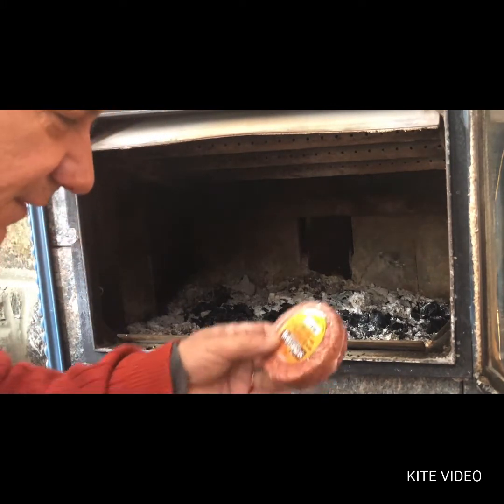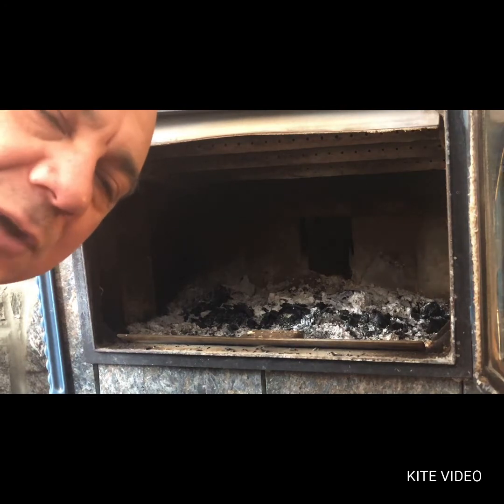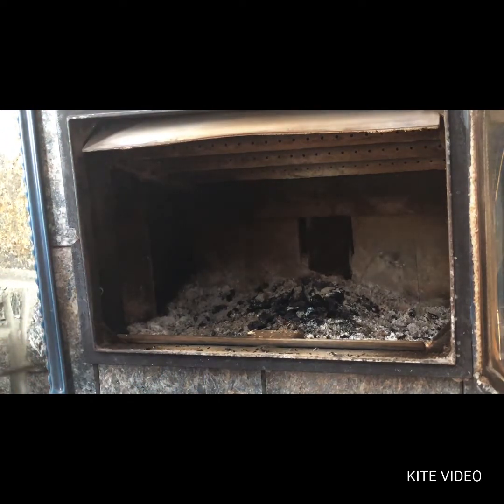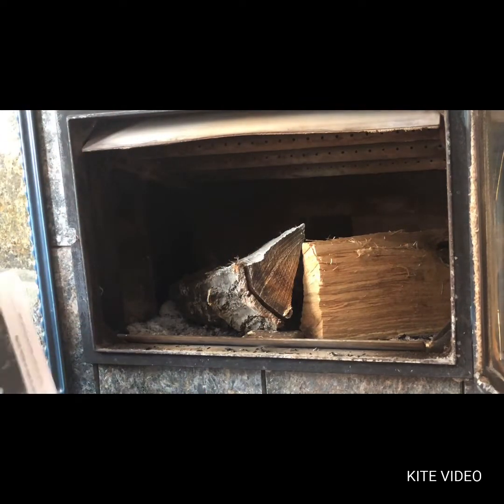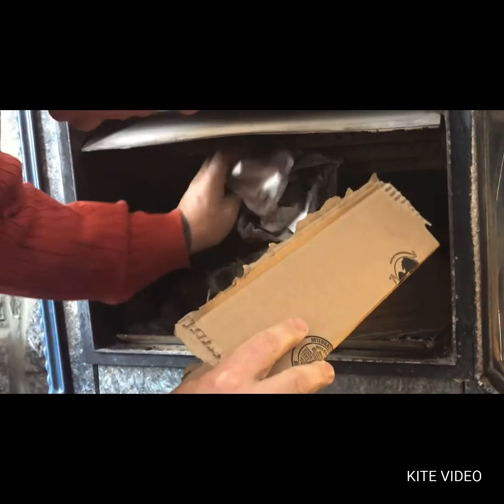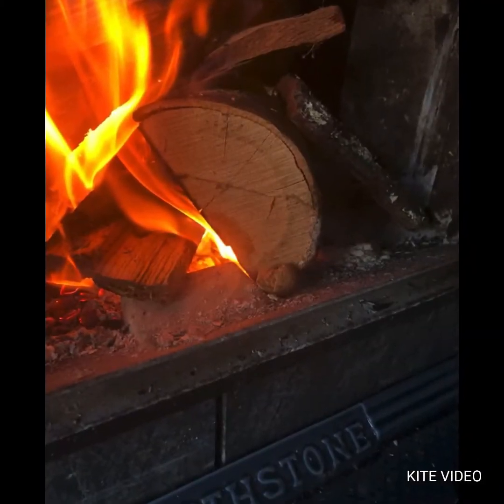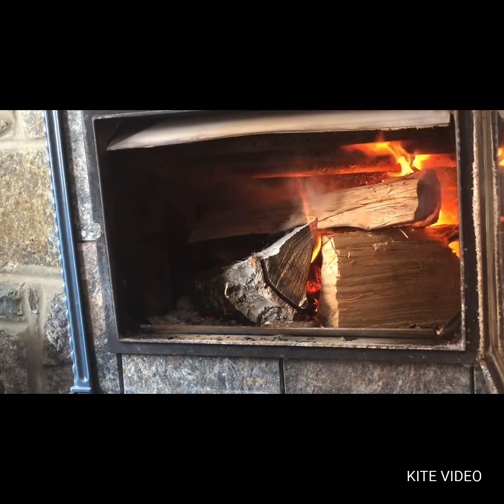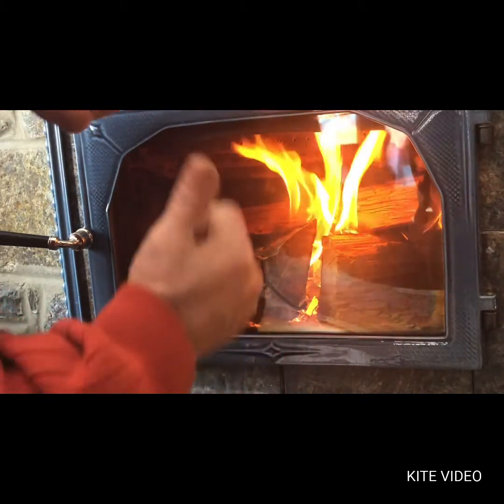How to easily light your woodstove!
Lighting a woodstove can be cumbersome and time consuming. This video shows how you can effortlessly light your woodstove in 30-45 seconds using a simple method. I learned this method and it works without fail, requires no cost, and avoids smoke coming in your home.

We also discuss moisture content in your firewood with some images of what properly aged wood should look like.